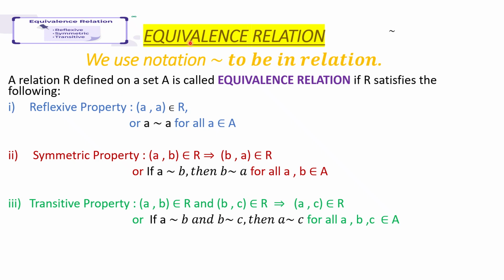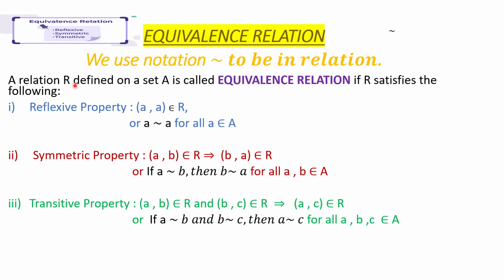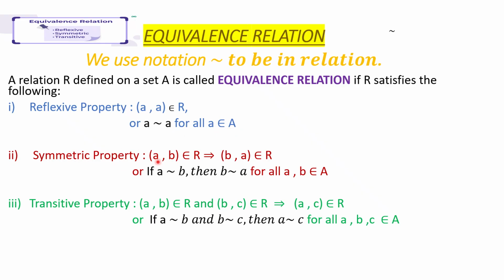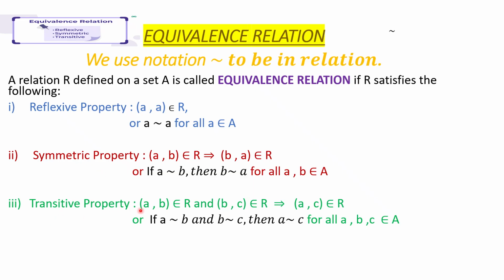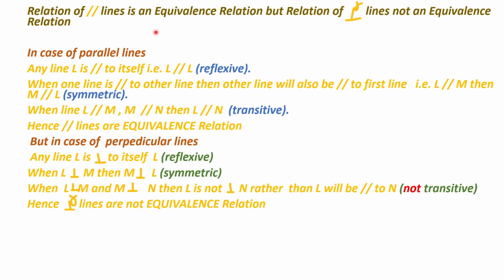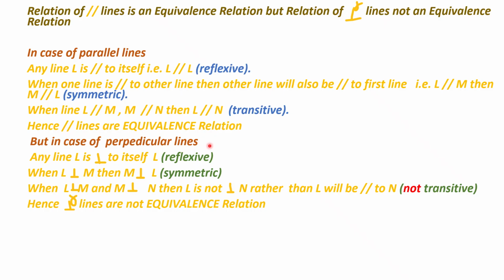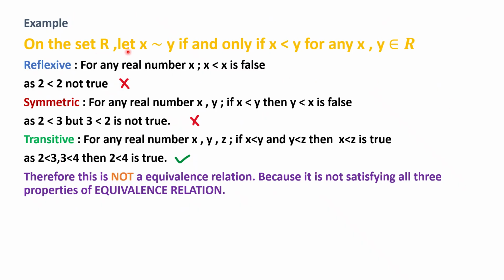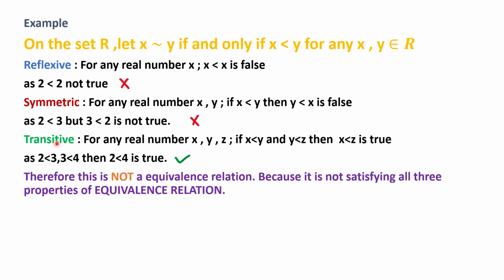Introduction to Equivalence Relation: Reflexive,Symmetric,Transitive with examples 12th Maths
12th maths Equivalence relation